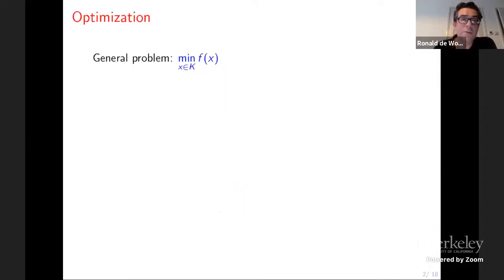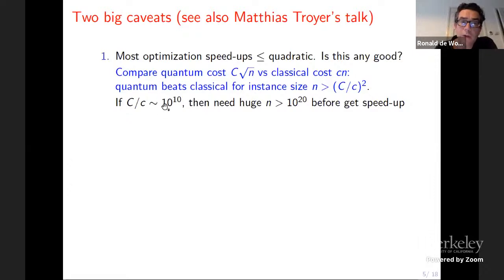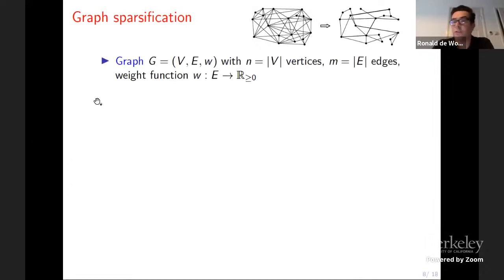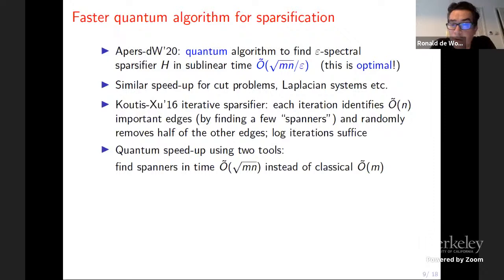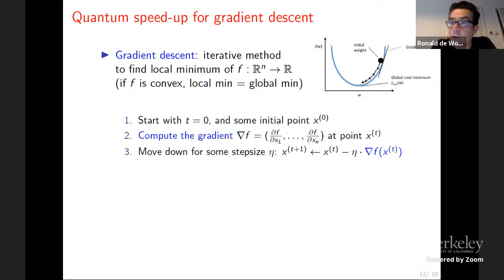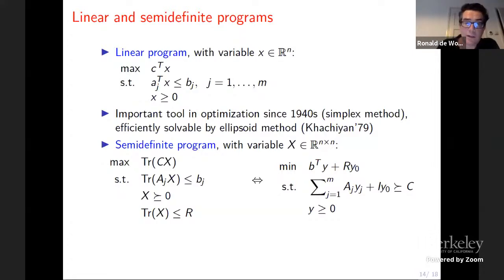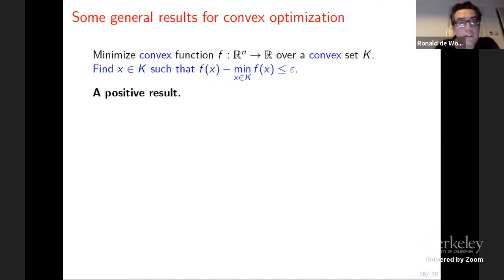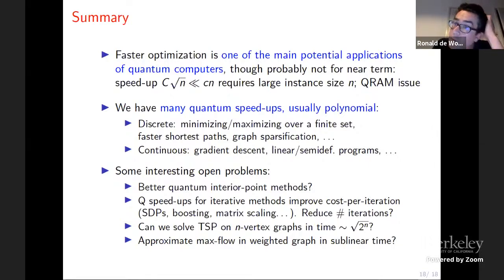Quantum Algorithms for Optimization | Quantum Colloquium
Ronald de Wolf (QuSoft, CWI and University of Amsterdam)
Quantum Colloquium, May. 11th, 2021

Faster algorithms for optimization problems are among the main potential applications for future quantum computers. There has been interesting progress in this area in the last few years, for instance improved quantum algorithms for gradient descent and for solving linear and semidefinite programs. In this talk I will survey what we know about quantum speed-ups both for discrete and for continuous optimization. I'll also discuss some issues with these algorithms, in particular that quadratic quantum speedups will only kick in for very large instance sizes and that many of these algorithms require some kind of QRAM.